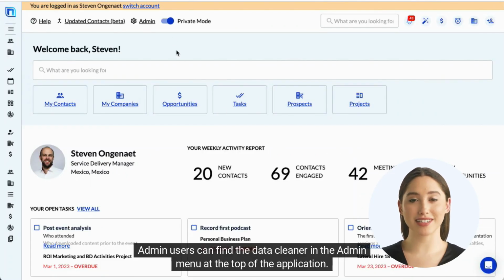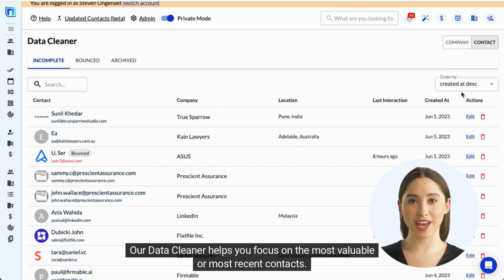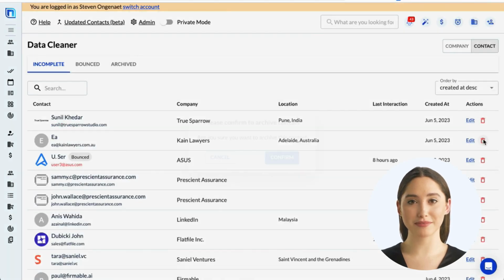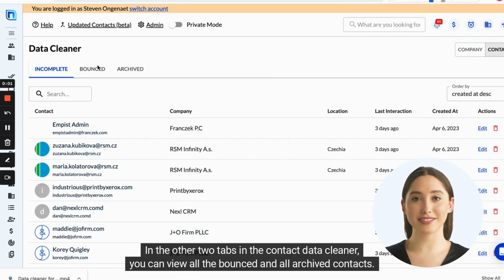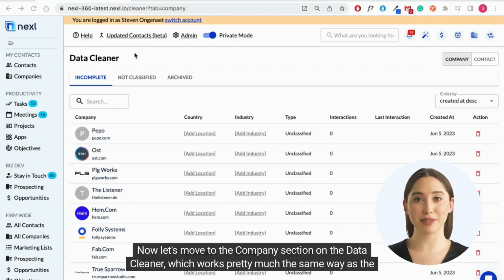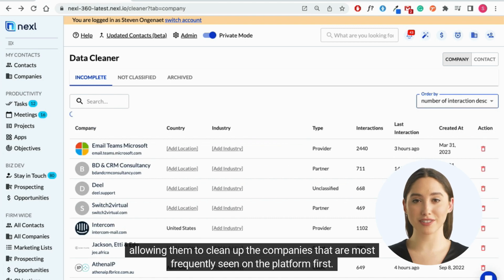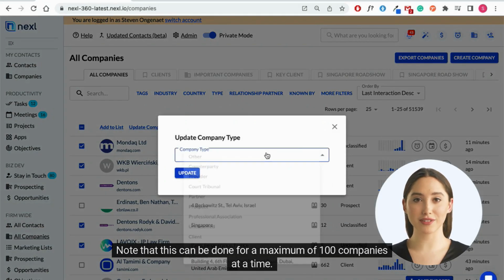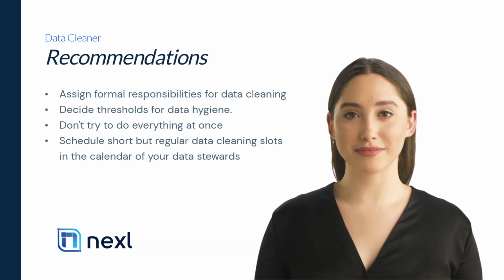Data Cleaner | Nexl Learn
This Nexl Admin Course will go into more detail on the functionalities that are accessible to Admin users only. Admin users have access to firm-wide contact lists and engagement data, and take ownership of some of the processes that are managed on Nexl. It will cover more complex use cases and offer deeper insights into the way firms can link up their growth strategy with the usage of the Nexl platform. Nexl’s Admin users play an active role in the firm’s growth agenda.

• User and access level management
• Tag management
• Importing data from spreadsheets
• Managing firm-wide marketing lists
• Data Management and Stewardship

Profiles that take this course typically include CMBDOs, office managers, business development and marketing executives, data stewards, project managers, and anyone that is responsible for CRM or accountable for the growth strategy of the firm.